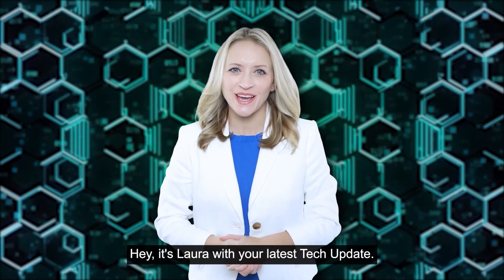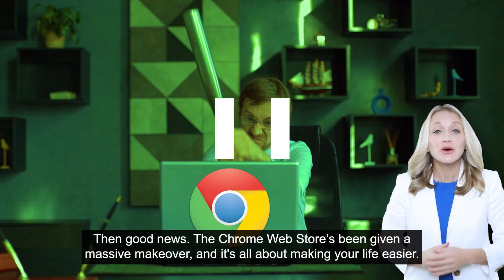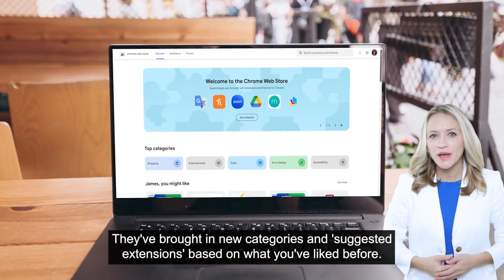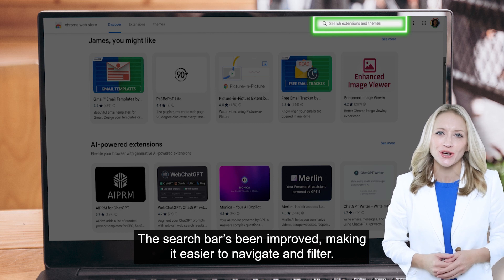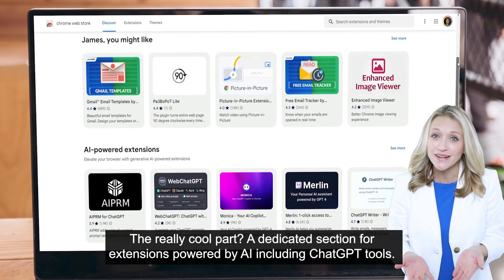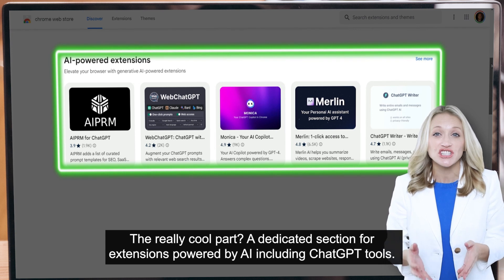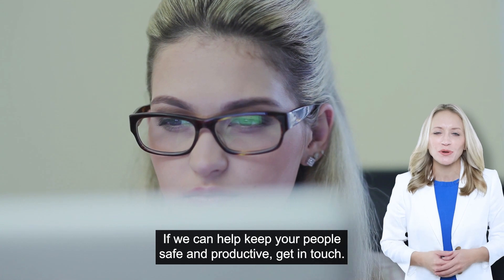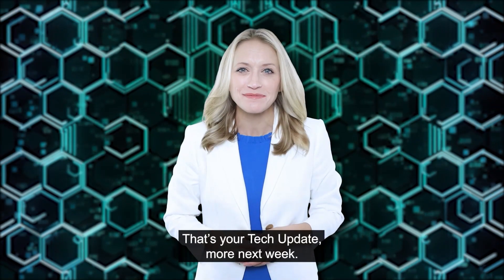Chrome Web store! Now updated and with a new look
Welcome to another episode of Tech Tips with us at Kerkhoff Technologies. If you want to stay up to date with what is happening in tech, learn new tips, or gain the ultimate suggestions - then this is the channel to follow.

Hey, Chrome users! Have you checked out the new Chrome Web Store yet? 😍

Google has launched a completely redesigned store that makes it easier to find and install extensions and themes for your browser. 🙌

The new store has a fresh look, new categories like AI-powered and shopping extensions, and improved search and navigation. 🔎

You can also discover new and exciting extensions with the Editors' Spotlight feature. 🌟

Don't miss out on this opportunity to personalize your Chrome experience. Visit the new Chrome Web Store today and let us know what you think. 💬

Together, let's make a difference! 💪